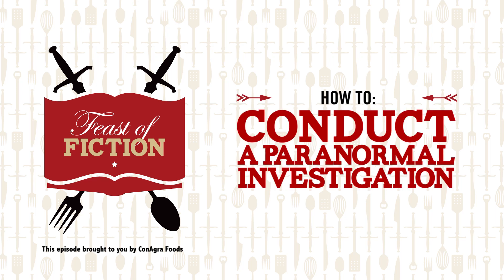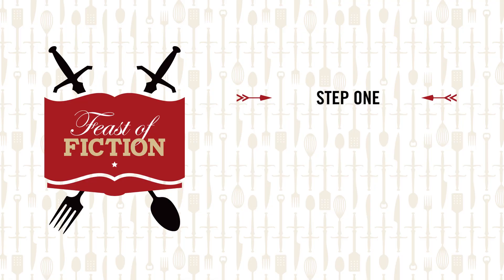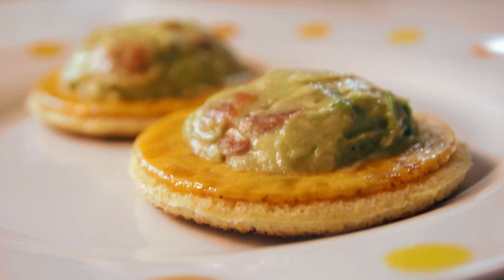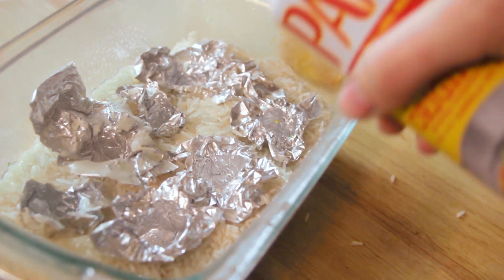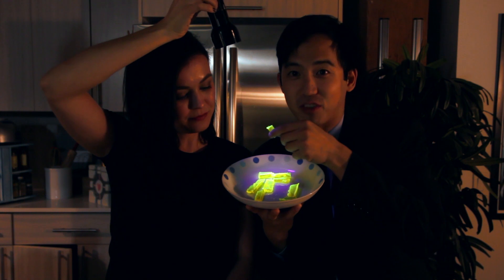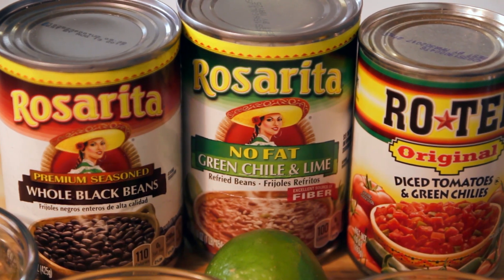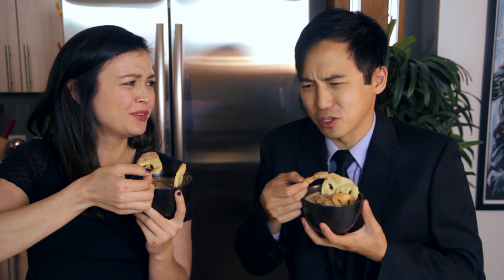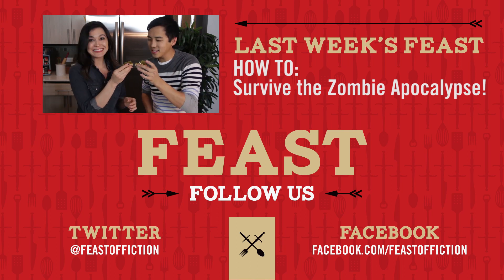HOW TO: Investigate the Paranormal! DIY Viewing Party, Feast of Fiction S5 Ep1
Thank you to ConAgra Foods for sponsoring this feast, share your watch party creations using HomemadeDelicious!​

Feast of Fiction introduces our brand new How-To series! Learn how to take your next Sci-Fi viewing party to the NEXT LEVEL with 3 easy recipes that look good and taste even better!

Grilled cheese flying saucers
Ingredients:
Bread
PAM
Cheddar cheese slices
2 avocados
1/2 cup Hunts diced tomatoes
Juice of half a lemon
1/4 cup chopped chives
Salt and pepper to taste
Circle cookie cutters or cups

Instructions:
1. To make guacamole, add avocados, lemon juice, chives, and diced tomatoes to a bowl, and mash avocados with a fork. Add salt and pepper to taste.
2. Cut larger circles out of the bread using a cookie cutter or cup. Cut slightly small circles out of the cheese slices.
Heat a pan to medium-low and coat with PAM. Grill bread slices on one side, flip, and add cheese. Cover pan and allow cheese to melt.
Add a small scoop of guacamole to center of grilled cheese and shape into a dome.

UV Glowing Candy (yields approximately 25-30 candy pieces)
Ingredients
1 1/4 cup sugar
150 ml cup water
2 vitamin B2 capsules
PAM
Candy thermometer
Food coloring (optional)
Candy flavoring (optional)

Instructions:
1. Dissolve Vitamin B2 capsule contents in 150 ml (a little over 1/2 cup) of water
2. Add B2 water and sugar to a pot and bring to 300 degrees F using a candy thermometer.
3. Coat candy molds with PAM
4. Once candy reaches 300 degrees F, add food coloring and flavor, remove from heat, and pour into candy molds.
5. Place in the freezer to harden.

Alien Crackers and Bean Dip
Ingredients:
PAM
1 cup flour
1/2 cup grated cheese
1/4 cup butter
1/2 cup water
1 tsp. Salt

1 can Rosarita black beans (drained)
1 can Rosarita refried beans
Juice of 1 lime
1/2 cup chopped onion
1/2 tsp. cumin
1/4 cup cilantro, chopped
1/2 cup sour cream
1 tsp. chipotle chile powder

Instructions:
1. To make the crackers: In a food processor, pulse the flour, salt, cheese and butter for about until it's crumbly. You can also do this by hand and work the butter in until the dry ingredients are crumbly.
2. Add the water a little at a time until a soft dough gathers up in the bowl. You may not need all of the water.
3. Flour a surface and roll the dough out very thin. Cut into alien shapes, and poke holes for the eyes and mouth, stretching the holes to achieve the desired eye shape. Evenly coat a baking sheet with PAM and place the crackers on the sheet. Bake at 400 degrees F for 5-10 minutes depending on how thin the crackers are.
4. To make the bean dip: In a food processor, purée all ingredients.

Follow ASHLEY!

Follow JIMMY!